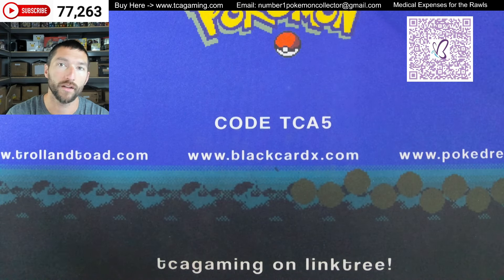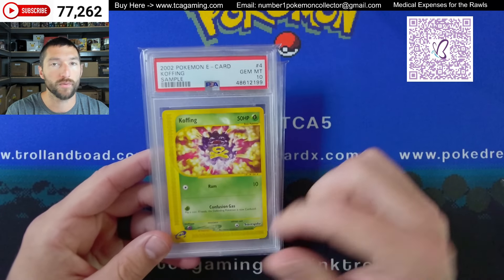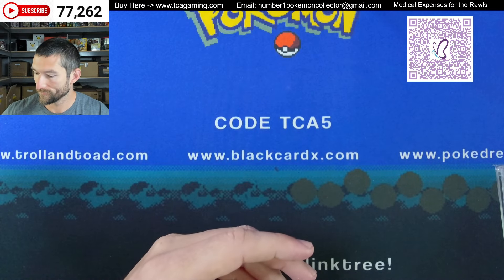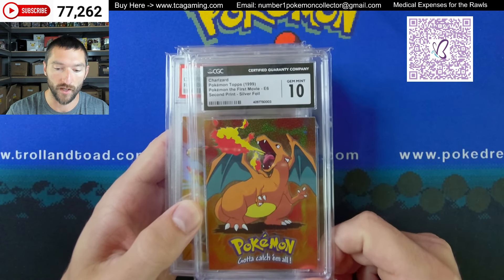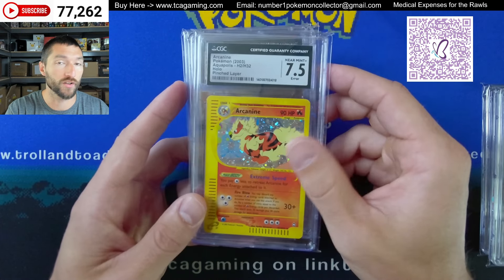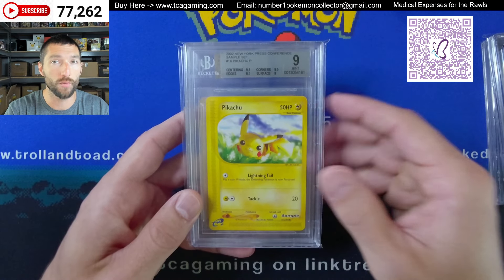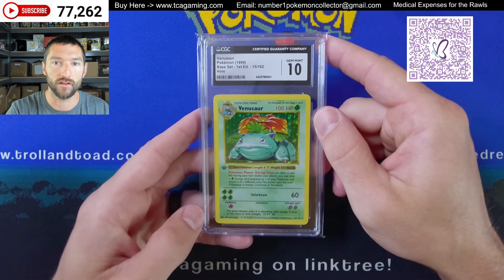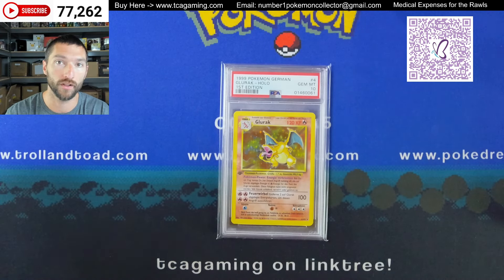Rare & Unique Pokemon Cards For Auction - NO RESERVE !!!